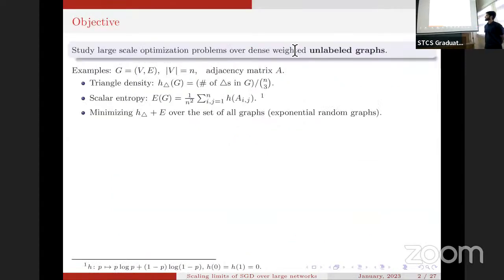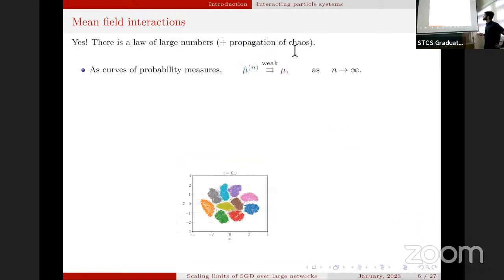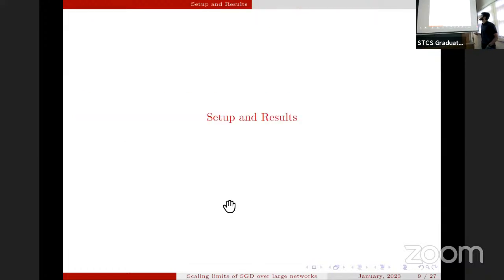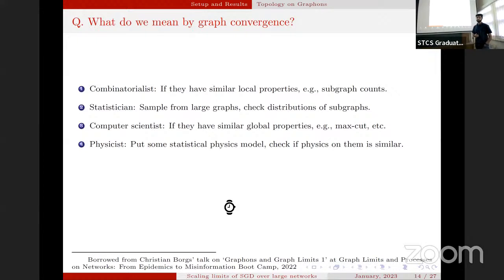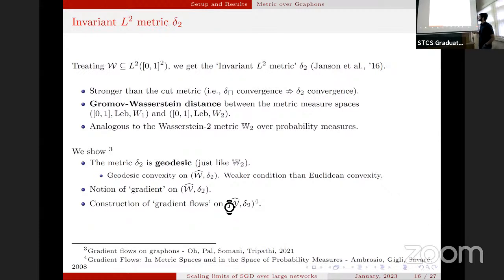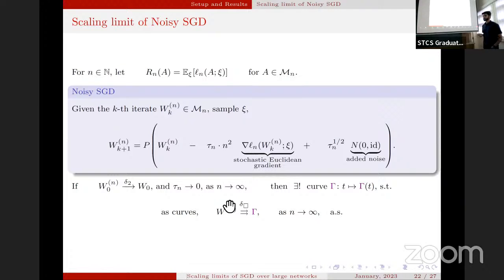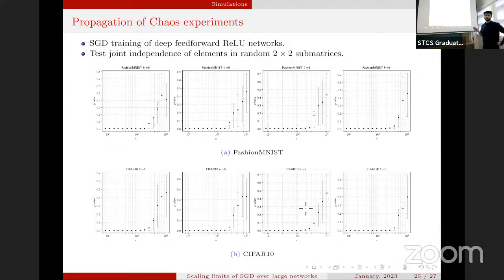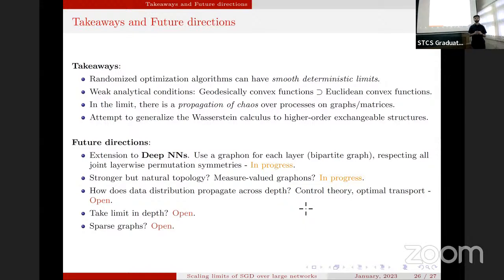Scaling limits of stochastic optimization algorithms over large graphs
Speaker :  Raghav Somani

Abstract : Wasserstein gradient flows often arise from mean-field interactions among exchangeable particles. In many interesting applications however, the "particles" are edge weights in a graph whose vertex labels are exchangeable but not the edges themselves. Motivated by such graph optimization problems we investigate the question of optimization of functions over this different class of symmetries. Popular applications include training of large computational graphs like (Deep) Neural Networks. This body of work shows that discrete stochastic optimization algorithms over finite graphs have a well-defined analytical scaling limit as the size of the network grows to infinity. The limiting space is that of graphons, a notion introduced by Lovász and Szegedy to describe limits of dense graph sequences. The limiting curves are given by a novel notion of McKean-Vlasov equations on graphons and a corresponding notion of propagation of chaos holds. In the asymptotically zero-noise case, the limit is a gradient flow on the metric space of graphons. This is an attempt to generalize the Wasserstein calculus to higher-order exchangeable structures.